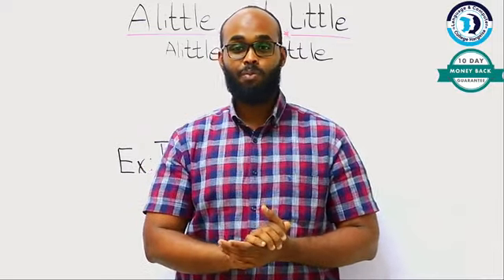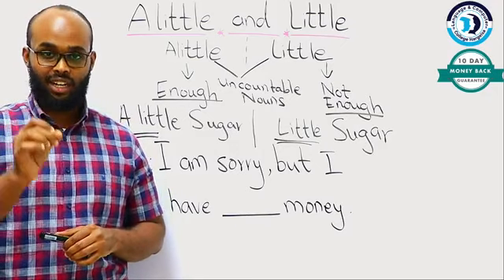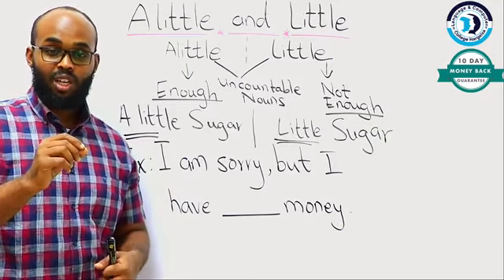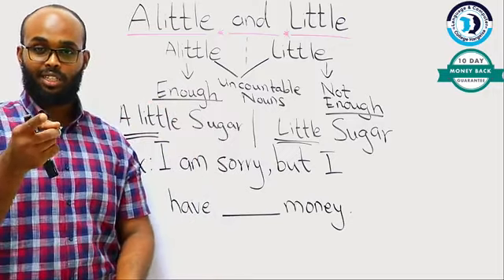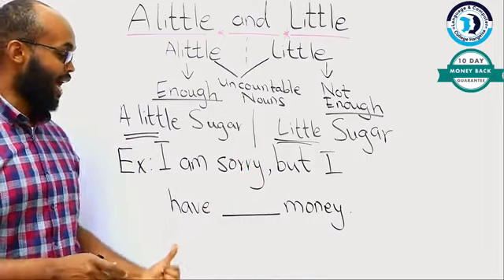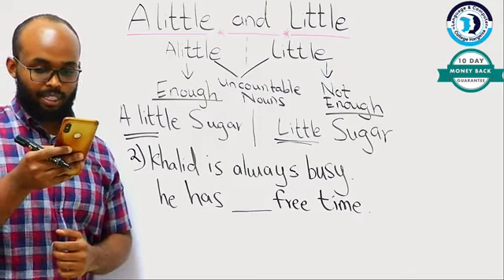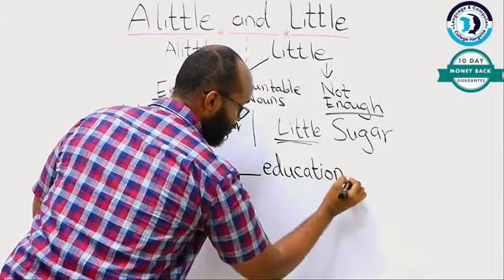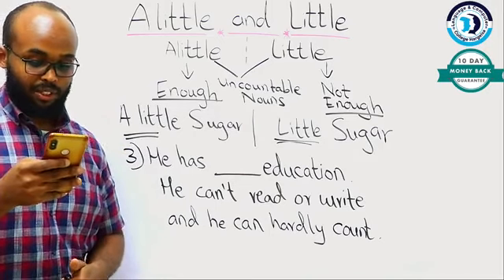Difference between A Little & Little - Macalin Wehelieye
Miyaad tahay arday jecel in uu online ku barto luuqadda English-ka?
Waxaad naga heli doonta casharo tayo leh, group wada hadal ah iyo macalimiin khibrad leh oo ku caawiya 8'da subaxnimo ilaa iyo 8'da fiidniimo. Haddii aad diyaar u tahay ama aad doonayso in macluumaad lagu siiyo, fadlan la xidhiidh WhatsApp-ka Nasra